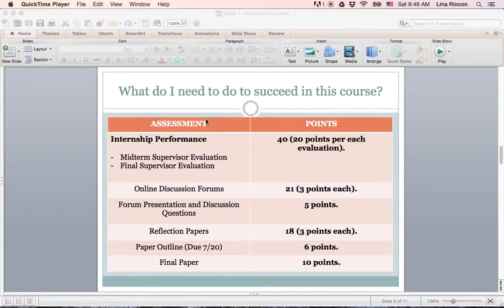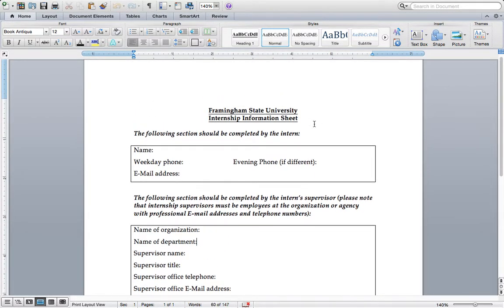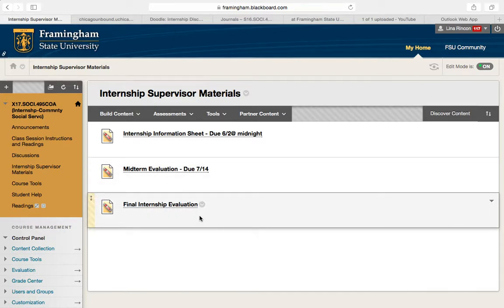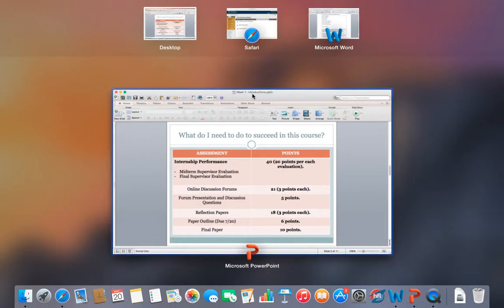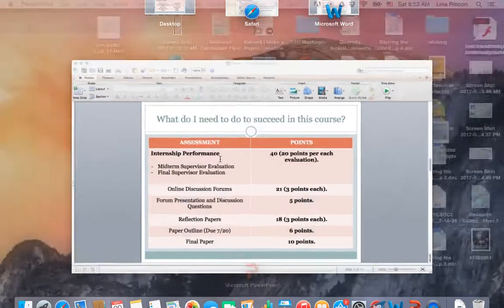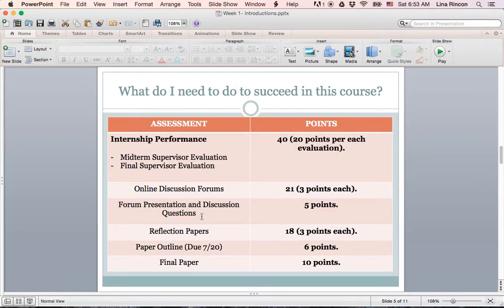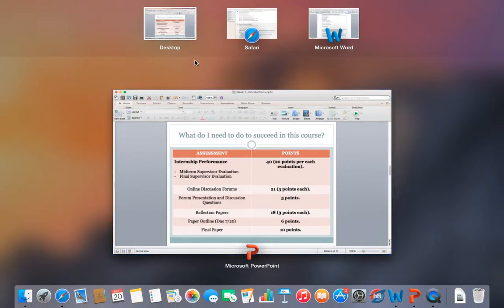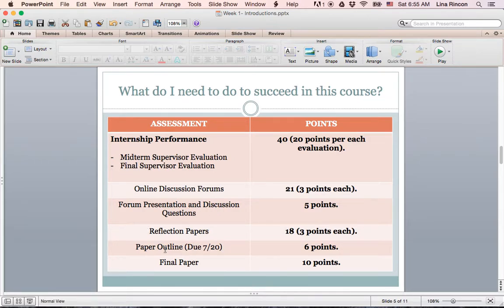Lecture 2 What you need to do to succeed in this course